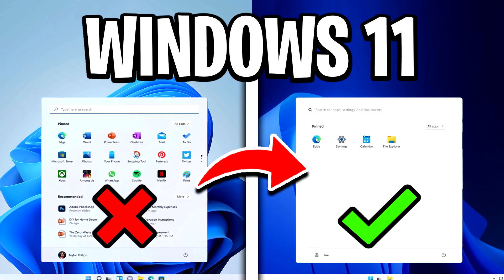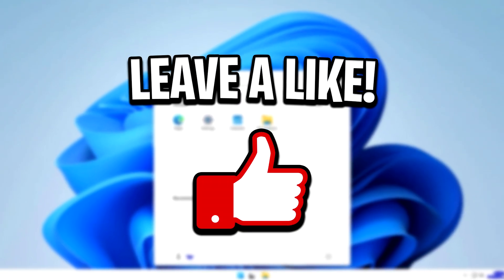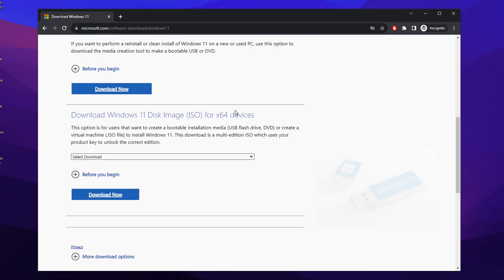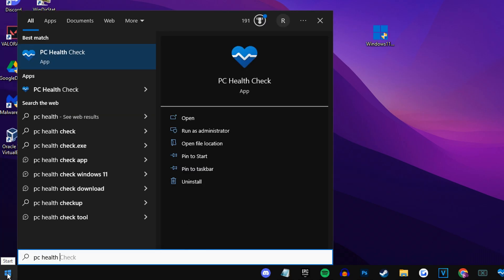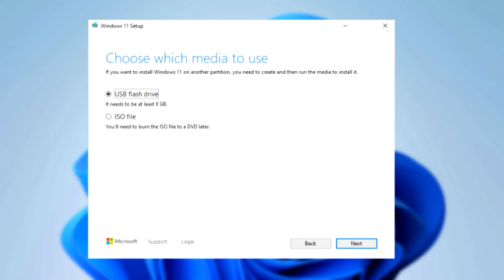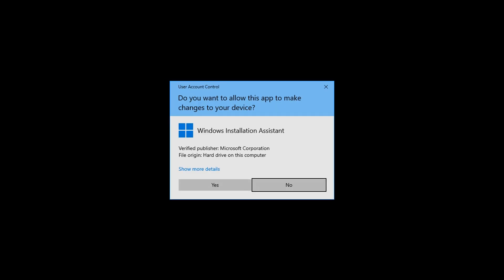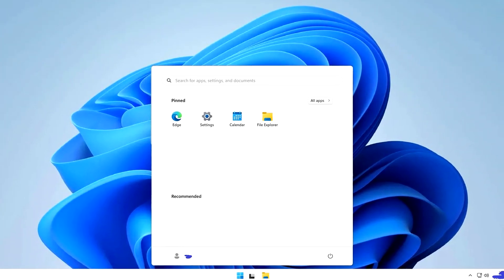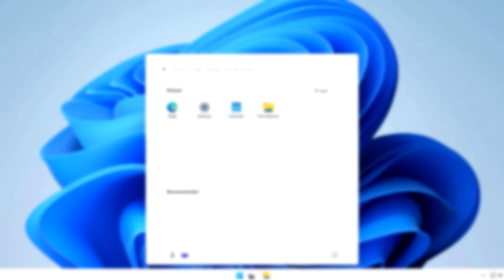How To DEBLOAT Windows 11! (FPS BOOST)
Here's how to get absolutely 0 bloatware on Windows 11 in one simple step. This method will boost your fps and lower your input delay. Be sure to watch the entire video to find out exactly how to install it properly. If this video was helpful, then feel to Hit LIKE 👍 - Thank you!